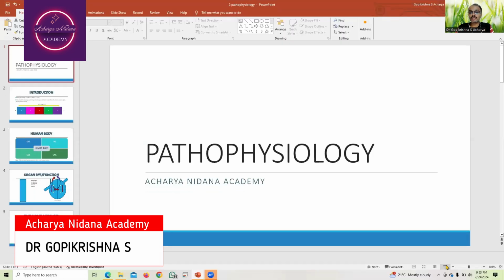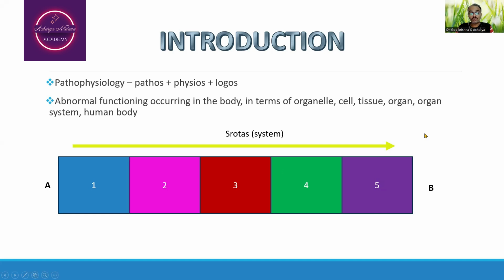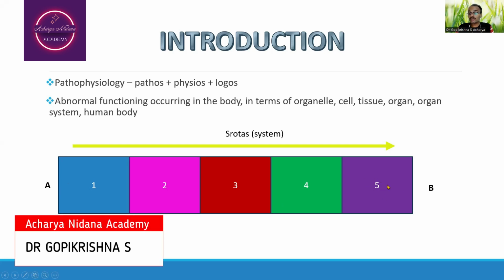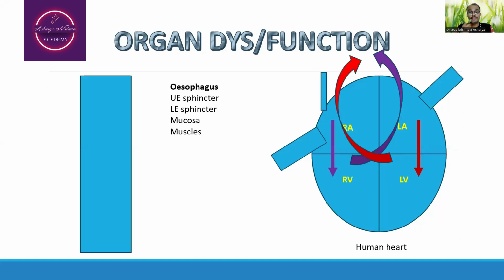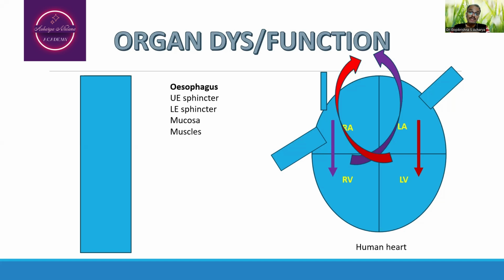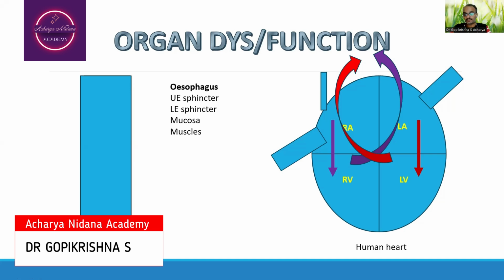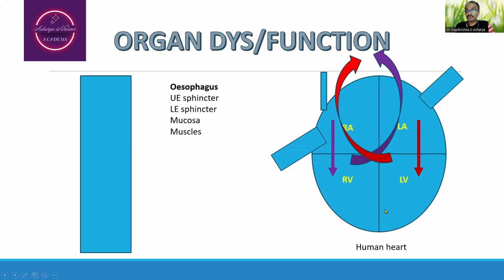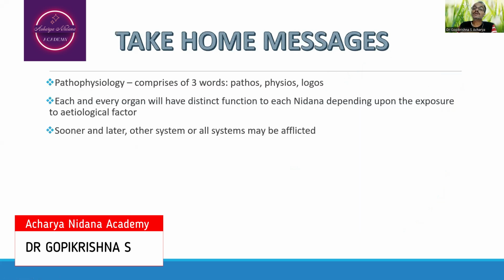Pathophysiology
In this video, the discussion on the term pathophysiology i.e. pathos, physios and logos is being described along with human body function and dysfunction. This is being discussed with two examples on oesophagus and left ventricle. Go through the video completely till the end so that more deep insight can be obtained by the learners of Roga Nidana (Ayurveda diagnostics).

Dear ANA members, what are the major key takeaways mention in the comment box? What is the one topic that you would like to learn in this channel, mention below and if you like this video, then put a thumbs up and spread this video to maximum number of true Ayurveda learners so that we can make a huge movement out of this small message.